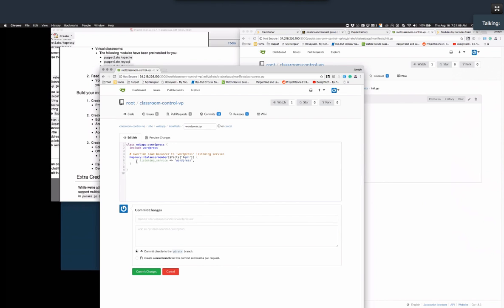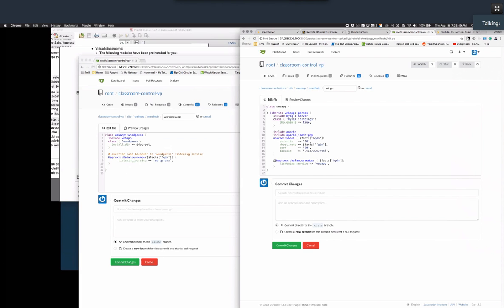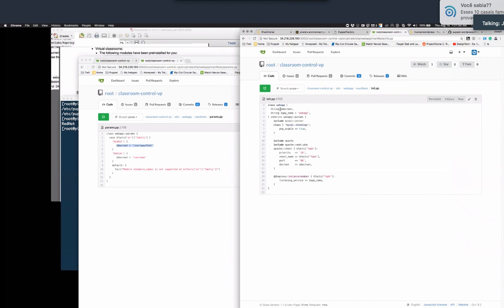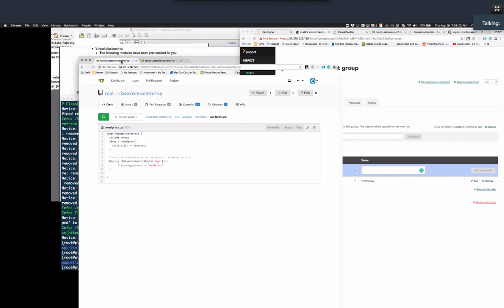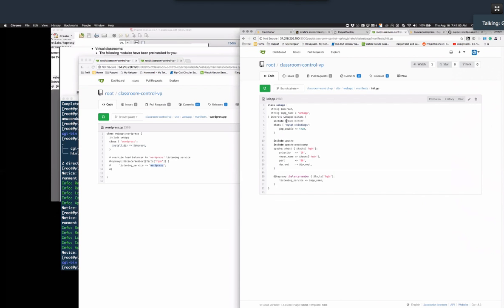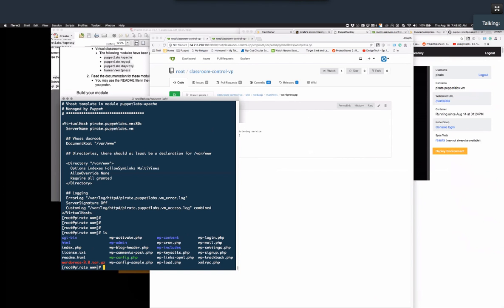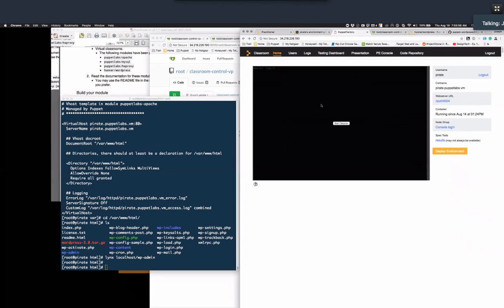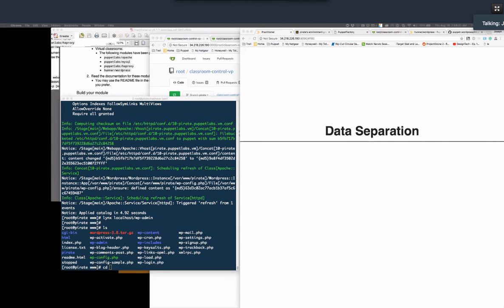Puppet Practitioner 10